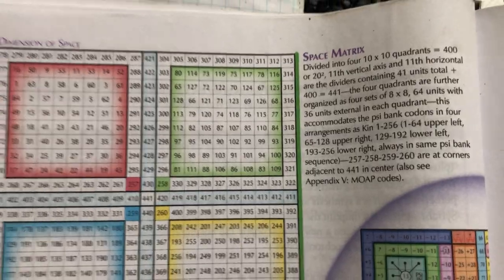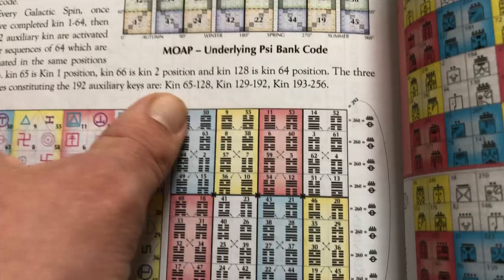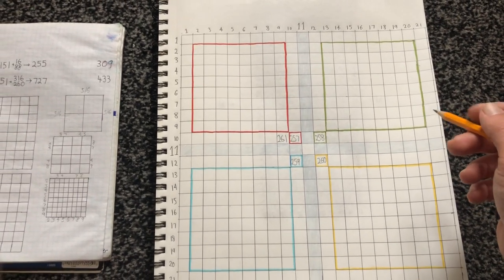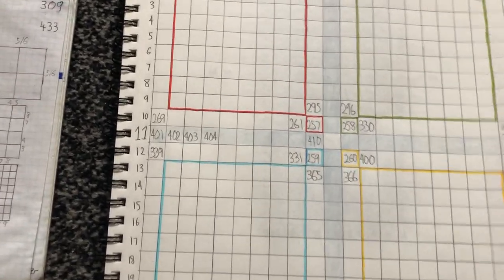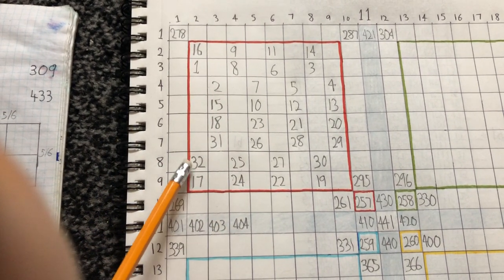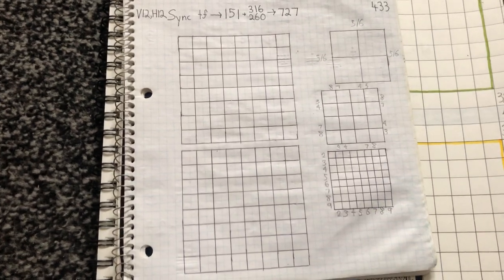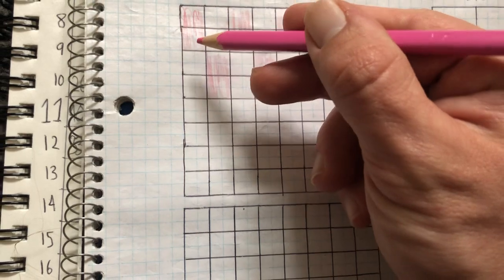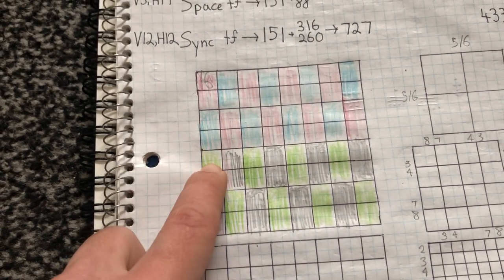How to build the Space Matrix and tips to memorize it -Part 1/2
Hey all, here is a brief guide on how to build / telepathically imprint the space matrix from the 441 matrix.
The book in this video is “Book of the Cube, Cosmic History Chronicles Volume Vll”.
Practices based on the “law of time” and 13 moon calendar.
Thank you all for the support, it is greatly appreciated. You can message me directly for different services.
Such as 1 on 1 synchronic coaching and workouts, telepathic frequency calculations and number decoding